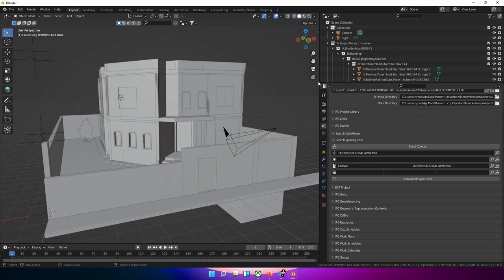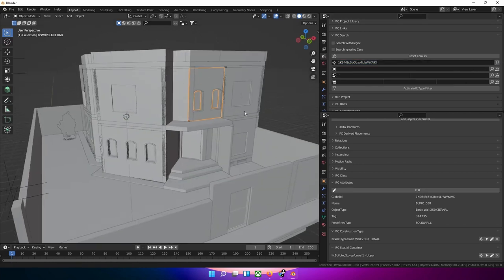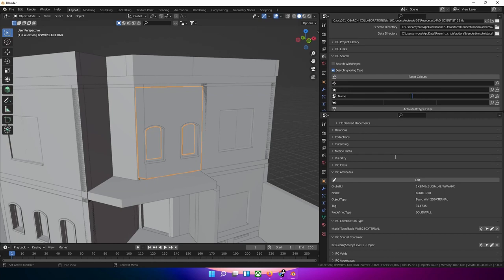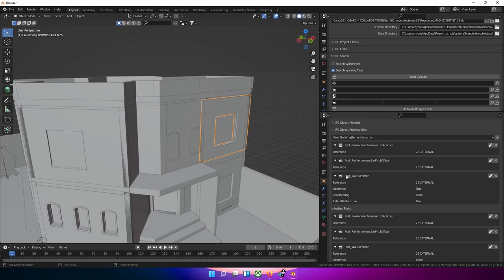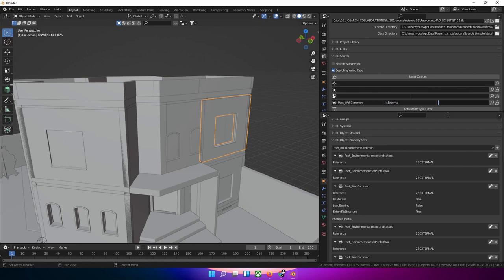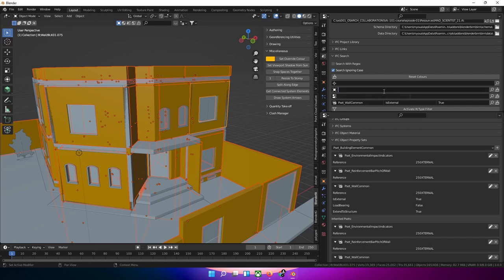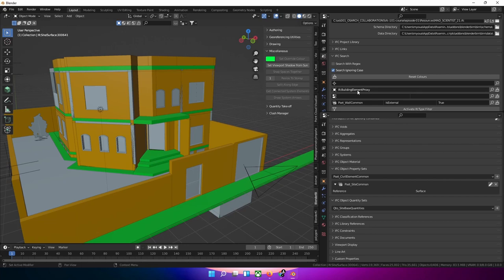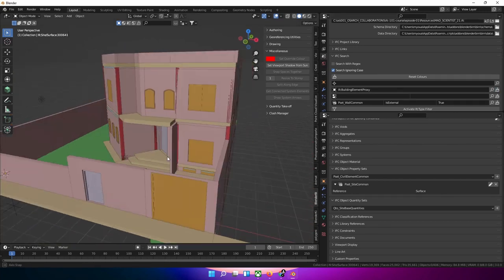BlenderBIM - How to Search and Select Elements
This video teaches you how to use the IFC Search Tool within BlenderBIM